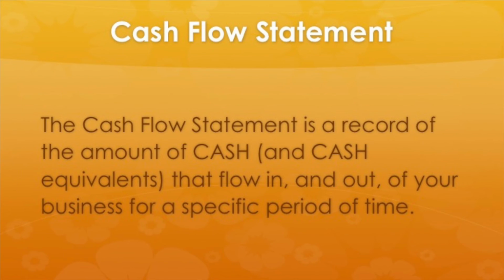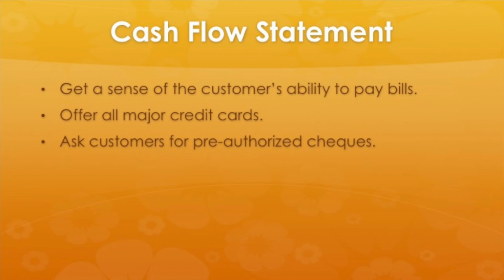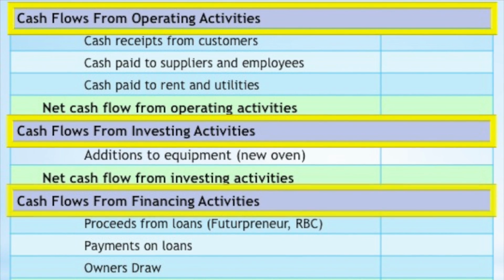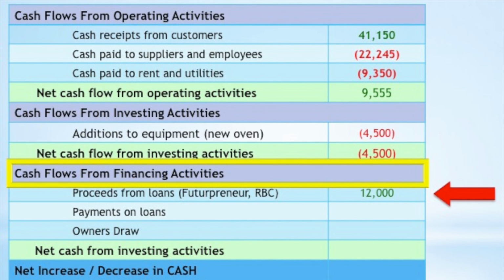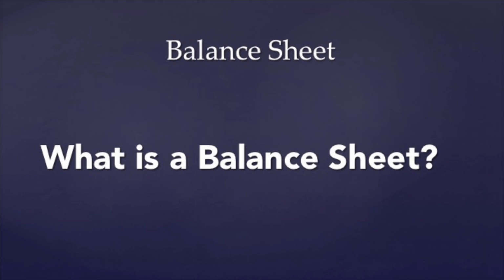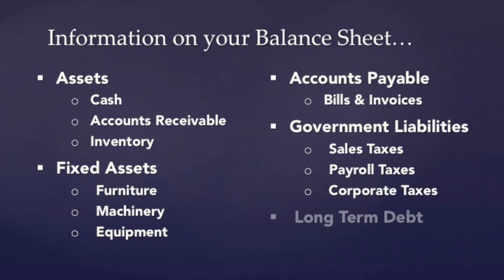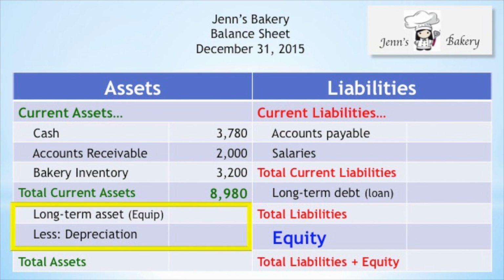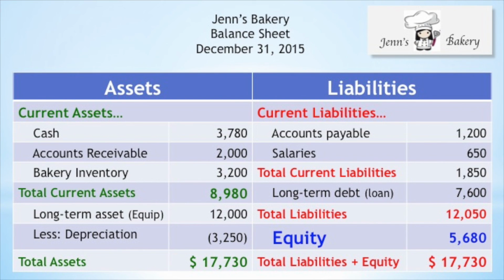Financial Statements 101: Part B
Your financial statements tell a story: how healthy is your business? The Income Statement, Balance Sheet and Cash Flow are 3 vital documents to know inside out. Learn how to uncover the narrative of your business through these financial statements.